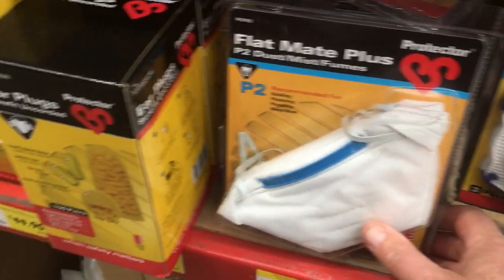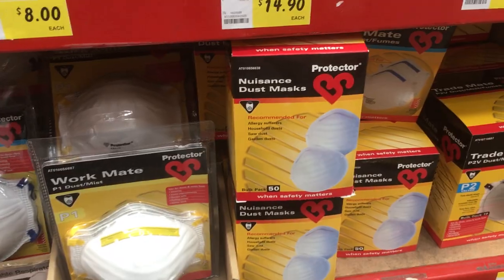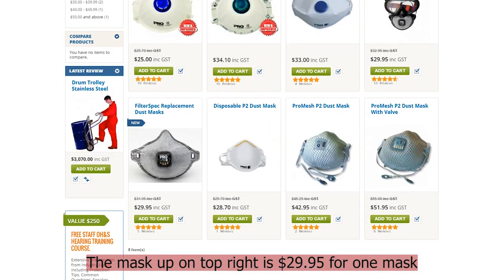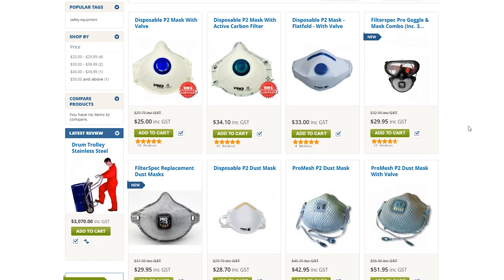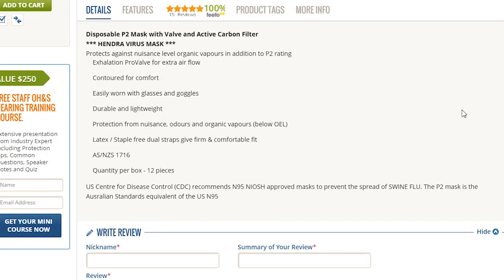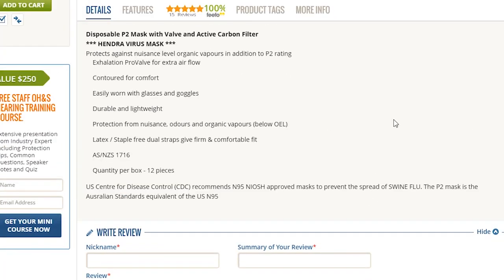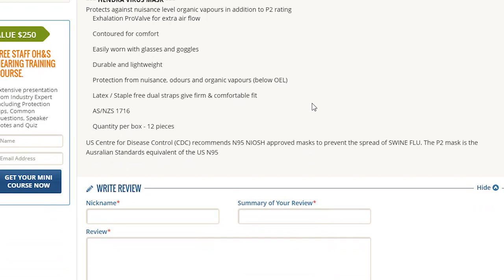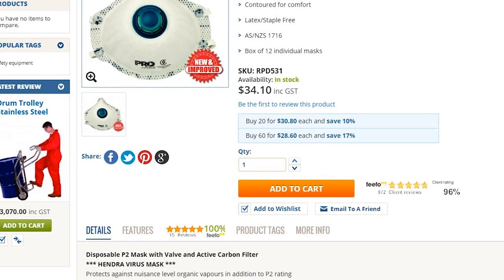Silica And Your Health In Mosaics - A Mosaic Tip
If you are making mosaics and working with crockery, stained glass, grout or any other products that contain silica.  Its important to use the right mask as Silica can get into your lungs causing Silicosis a terrible lung disease that is irreversible but it can be avoided.